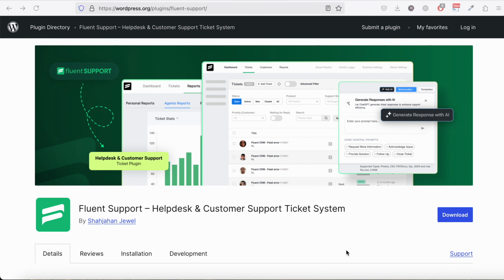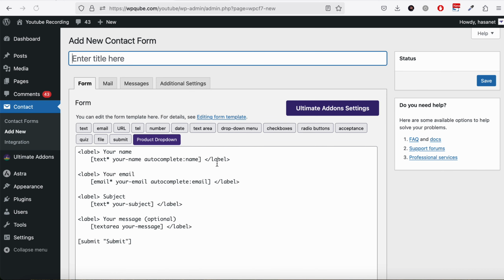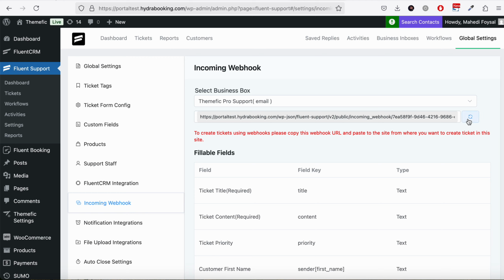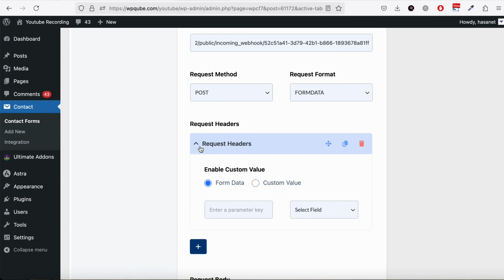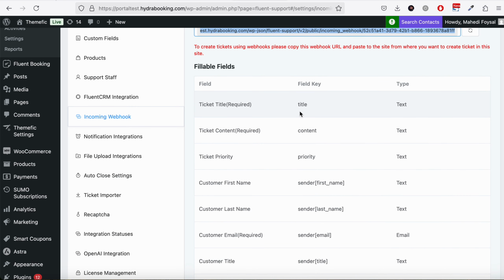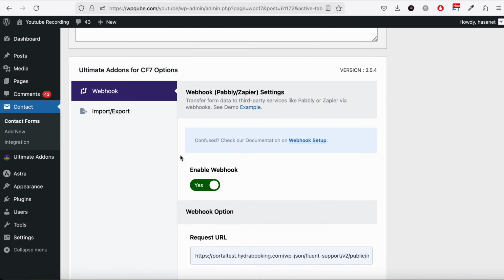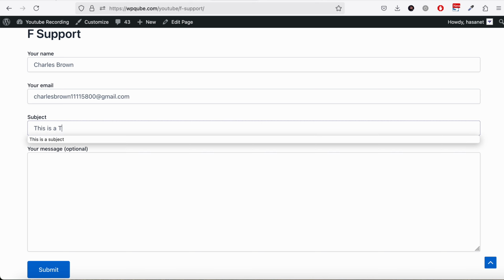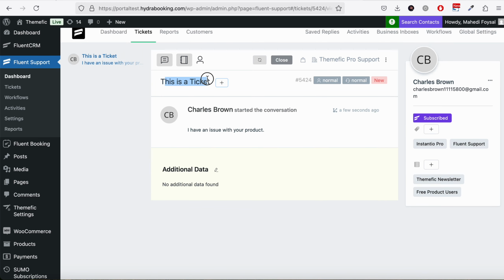How to Connect Contact Form 7 to Fluent Support | Automate Support Ticket Creation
Want to automate support ticket creation from Contact Form 7? In this tutorial, we’ll show you how to integrate Contact Form 7 with Fluent Support, so user inquiries are automatically converted into support tickets—saving you time and improving response efficiency.

Since Contact Form 7 doesn’t offer direct Fluent Support integration, we’ll use Ultra Addons for Contact Form 7 (Pro) to send form submissions directly to Fluent Support.

🔹 Timestamp:
0:00 - Introduction
0:39 - Enable Addon
0:45 - Create Form
1:06 - Get Fluent Support Webhook URL
1:38 - Connect CF7 with Fluent Support
3:52 - Testing & Verifying Data Transmission
4:51 - Conclusion